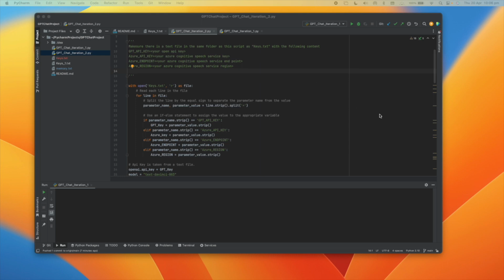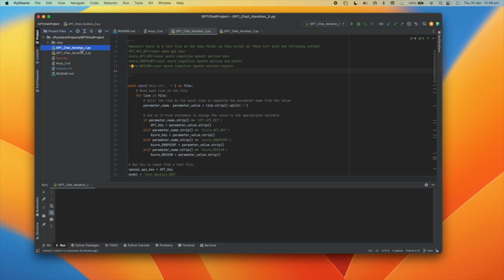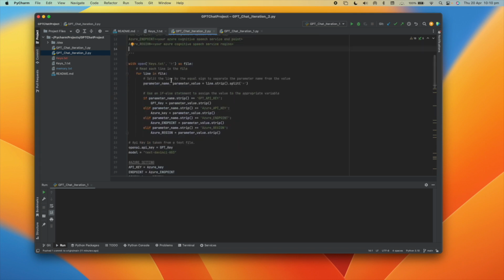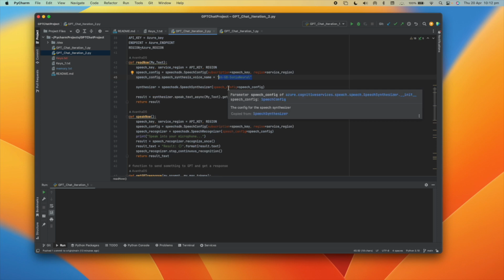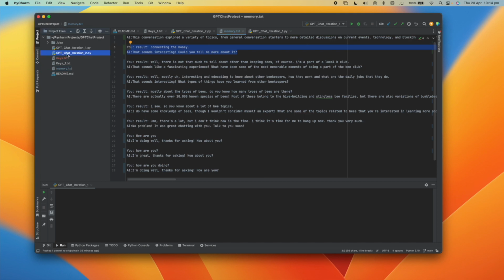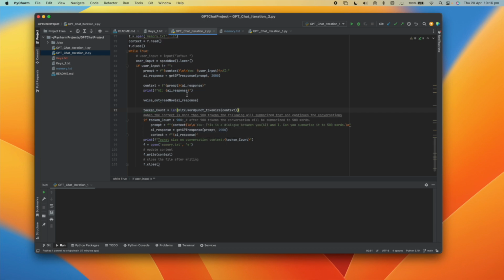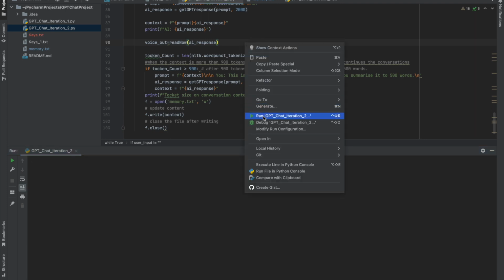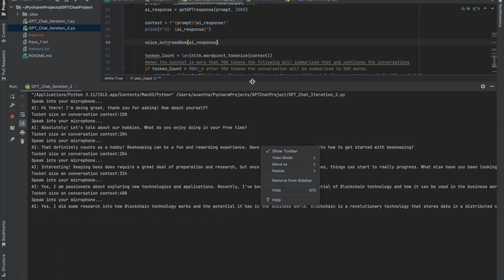Python GPT chat Script with Voice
The python scripts in this project uses Open AI language models to create a human like conversation.
The scripts connect to the open AI API and the Azure cognitive services speech API to convert Speech to text and text to Speech.